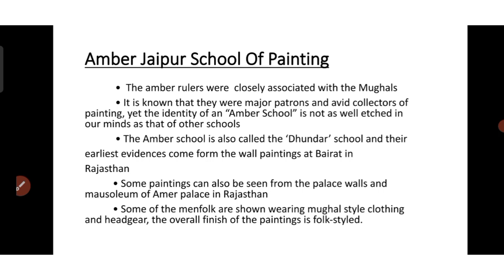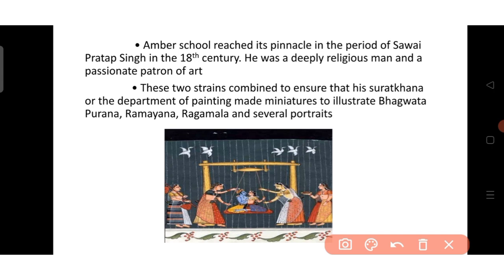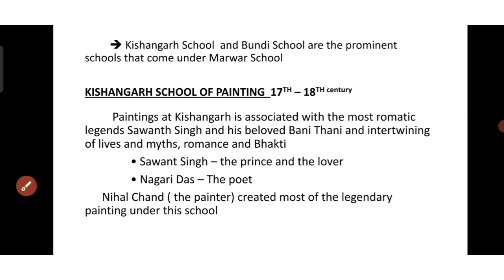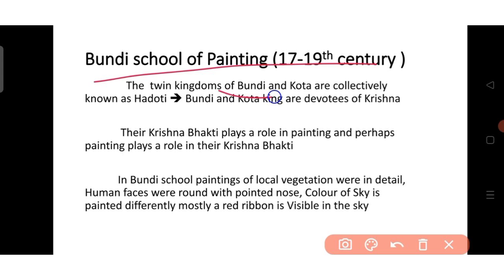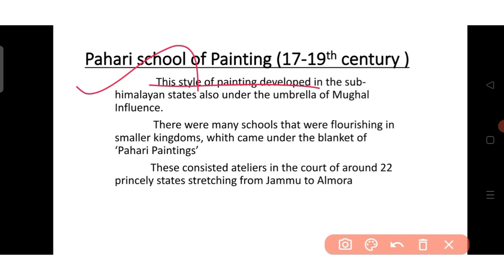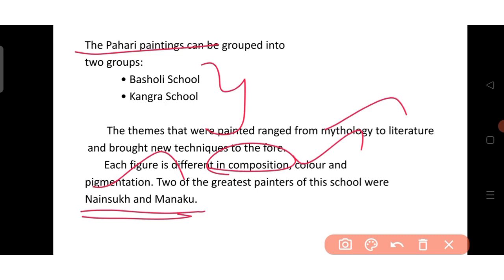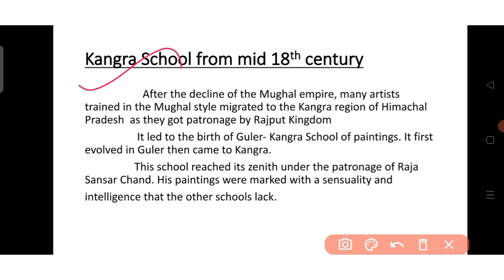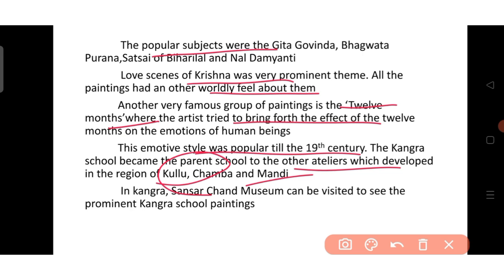NITHIN SINGHANIA ART AND CULTURE LECTURES - EPISODE 11 | UPSC FREE LECTURES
2021 UPSC TEST SERIES AND TIMETABLE

2021 ASPIRANTS (watch in this order)